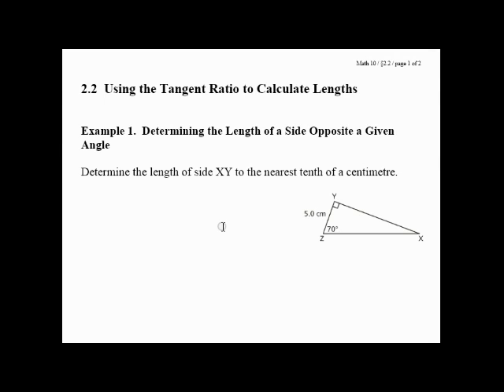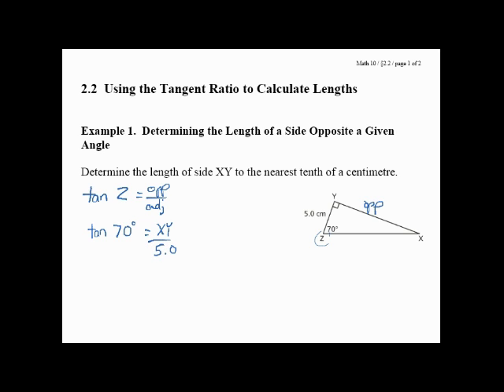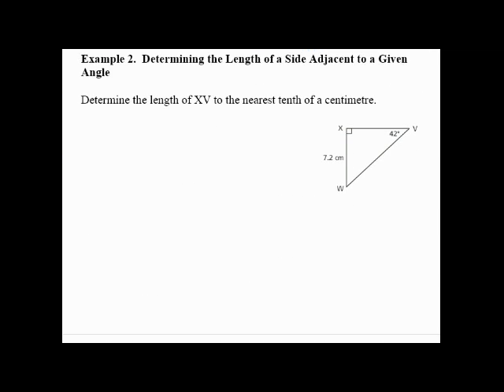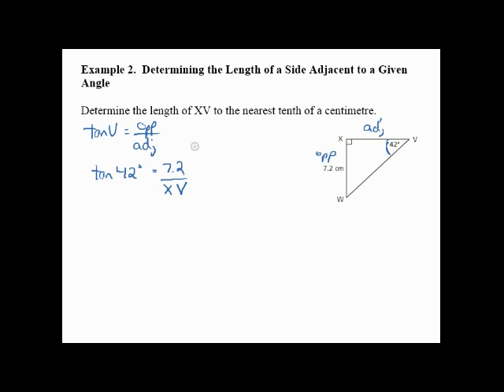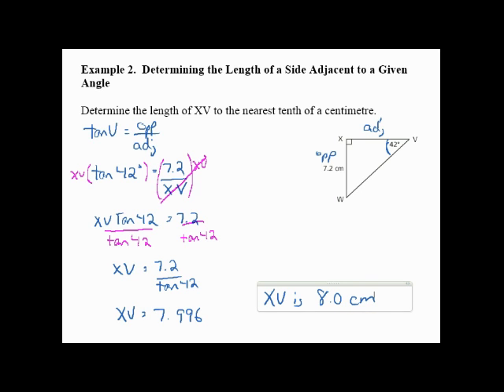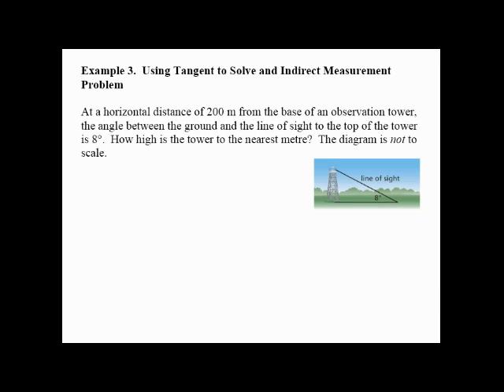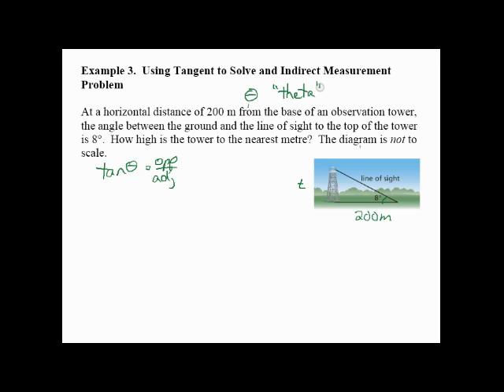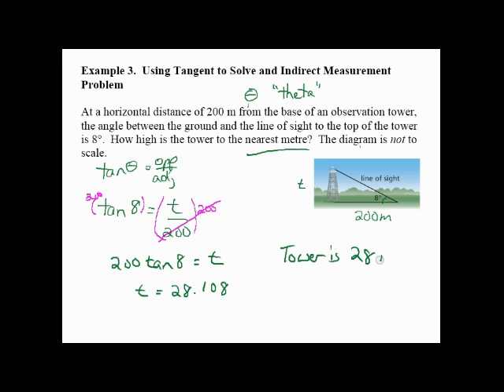FPC10 2.2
Section 2.2 of Foundations & Precalc 10